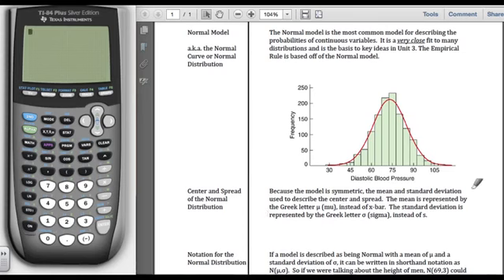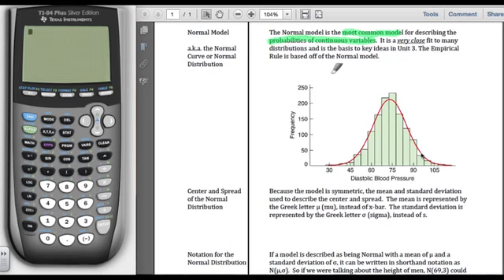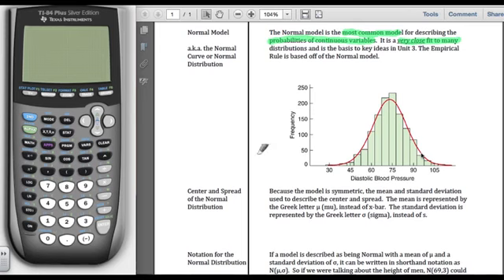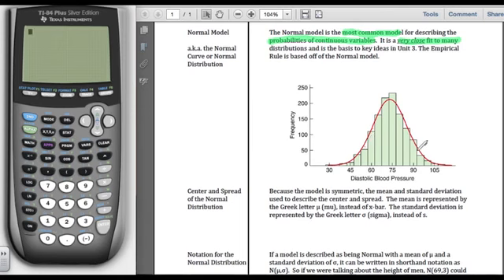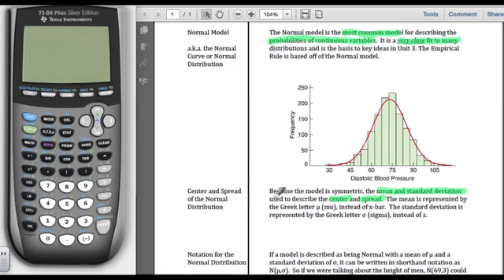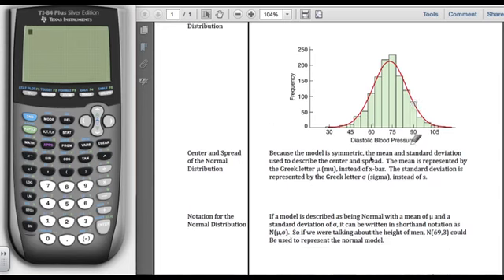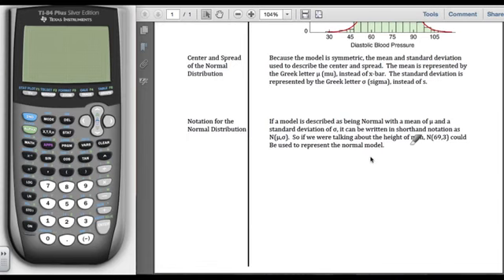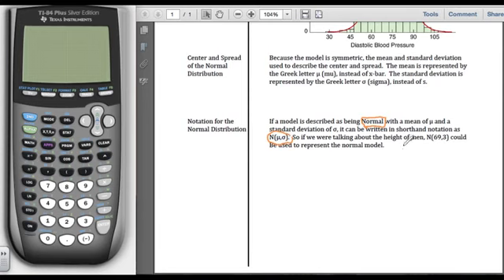STA2023 Chapter 6 Video 4 Introduction to the Normal Model